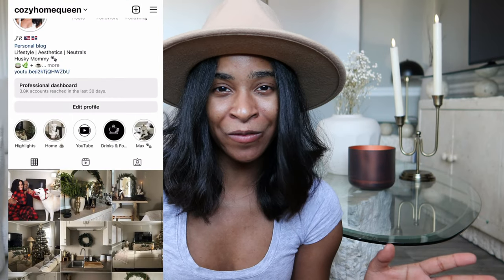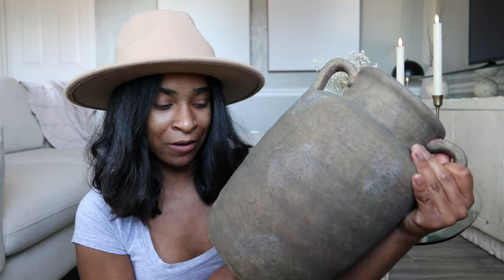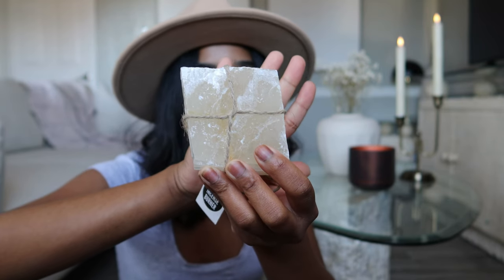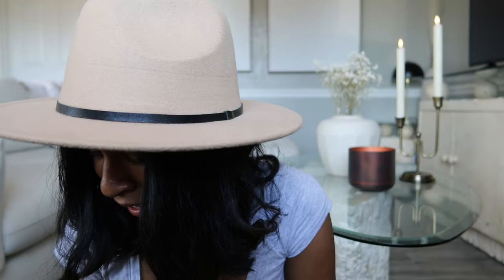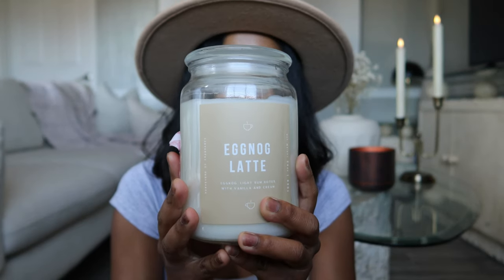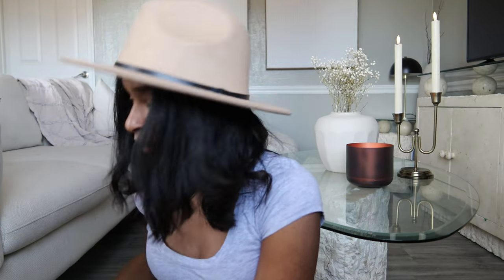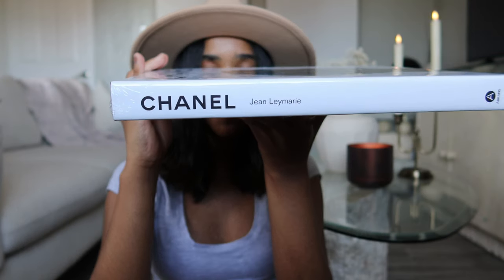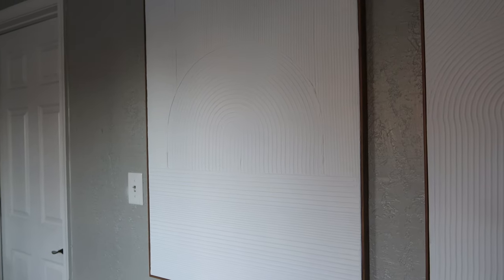MY VIBE FOR 2023 | HOME DECOR HAUL | HOMEGOODS, HOBBY LOBBY & MORE...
Hello everyone, hope everybody is doing well & had an amazing New Year & Happy holidays in general. This gathering for two was epic & wanted to share how our day went. Hope you guys are enjoying all the content.